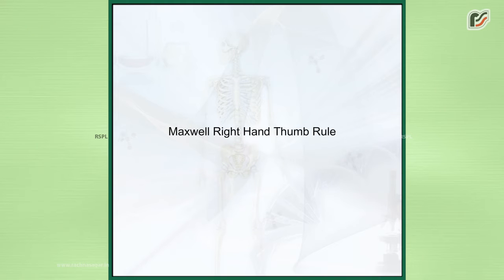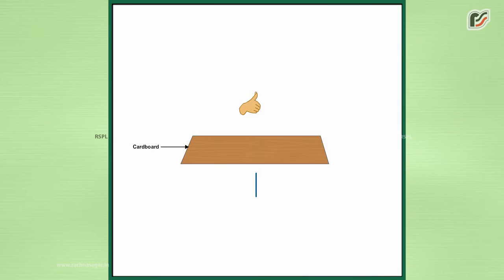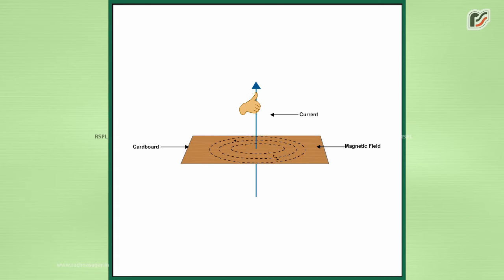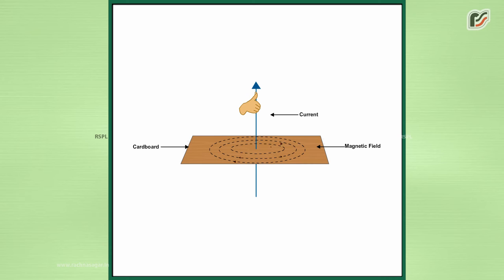Maxwell Right Hand Thumb Rule